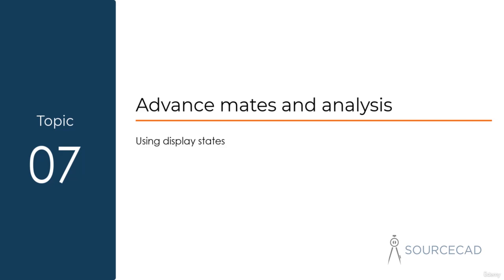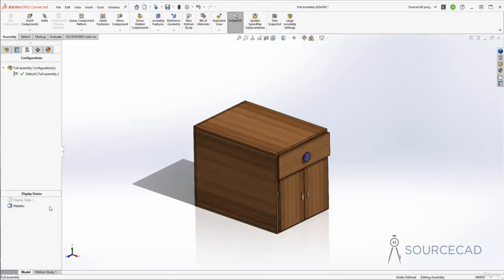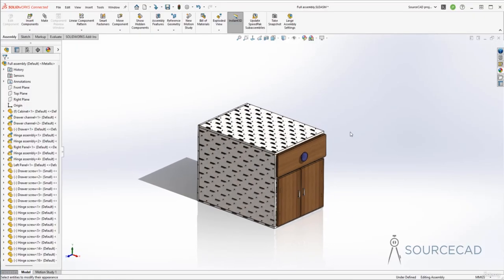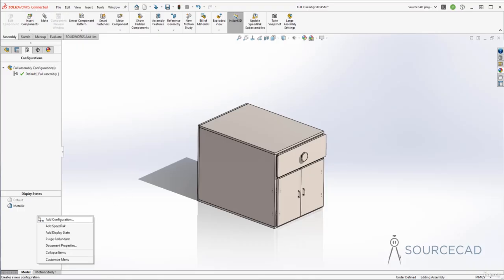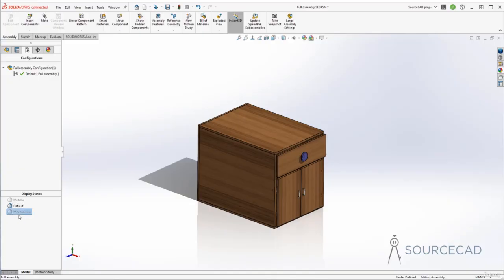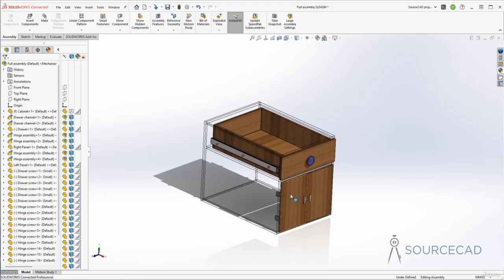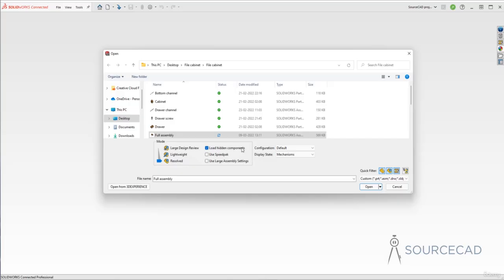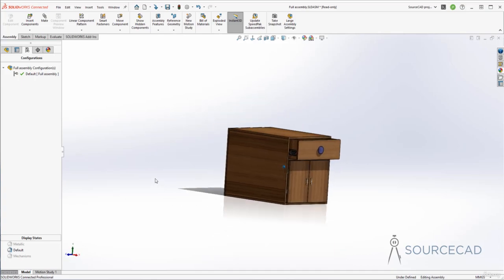007 Using display states